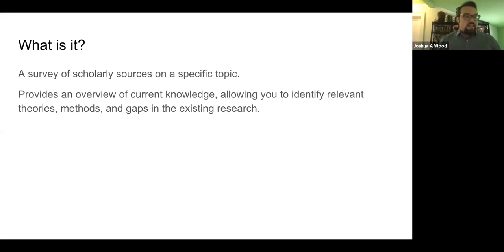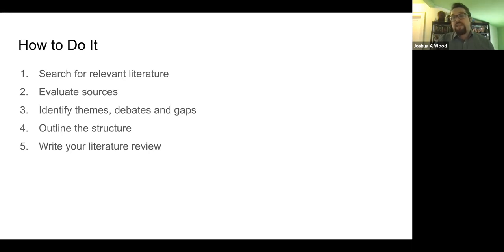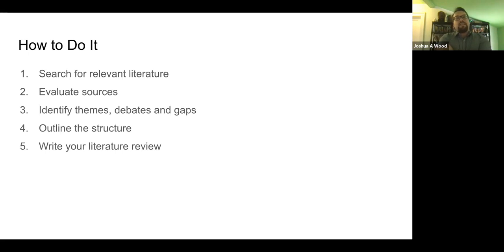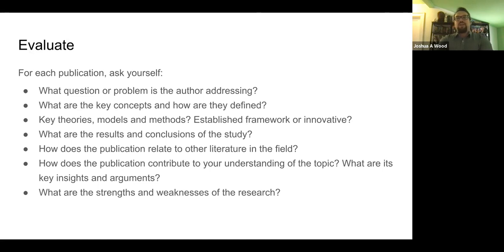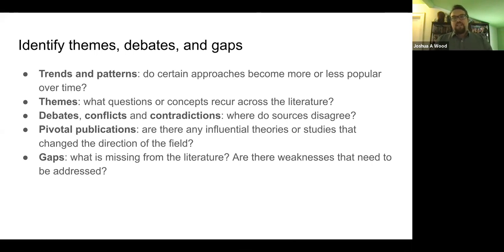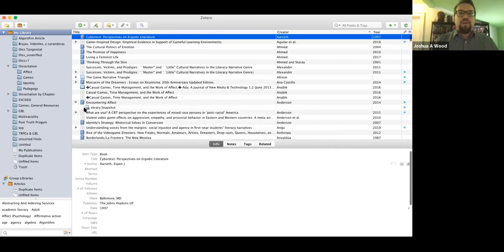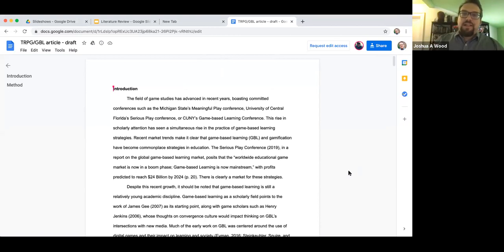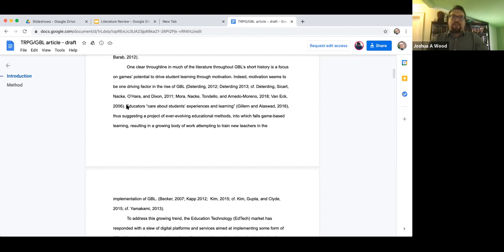WRT 205-M064: Lit Reviews (3/3/21)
Lecture on lit reviews. Unedited zoom recording